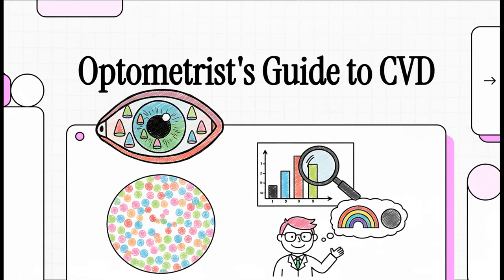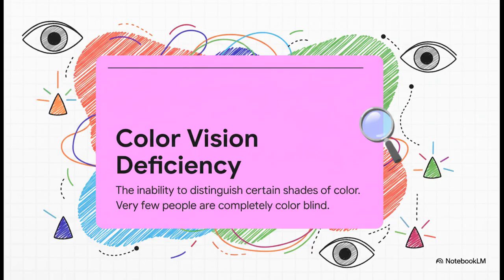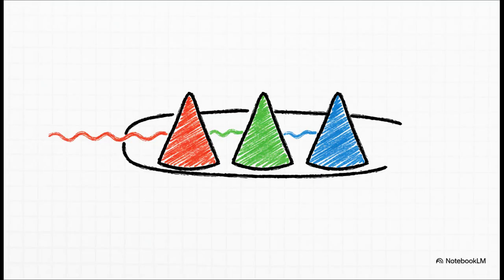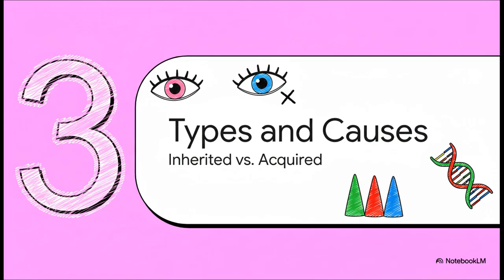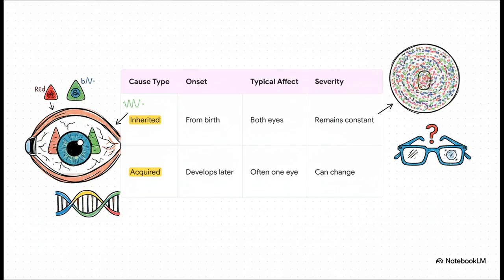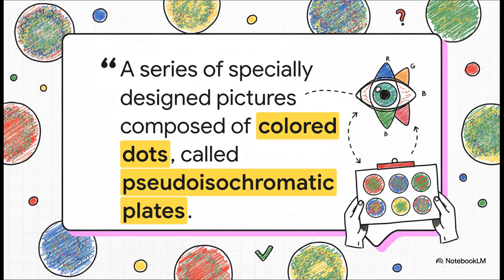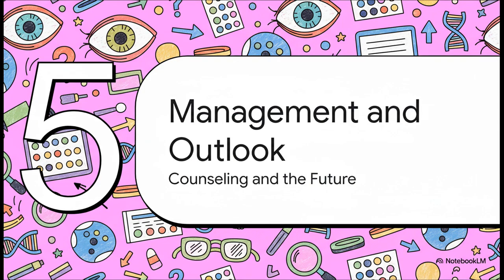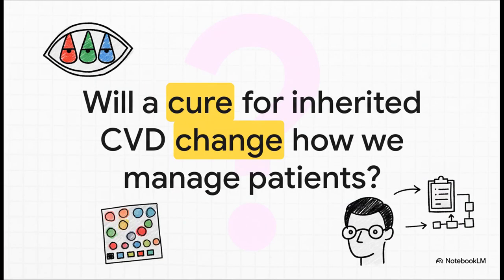Optometrist s Guide to Color Vision Deficiency